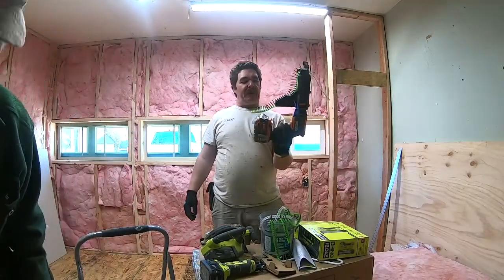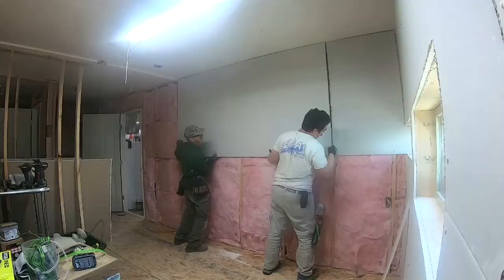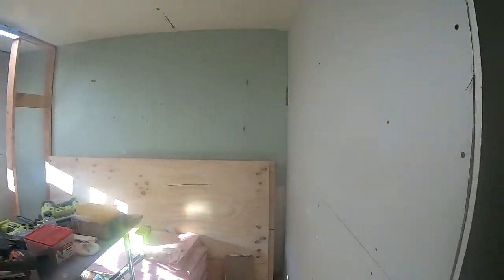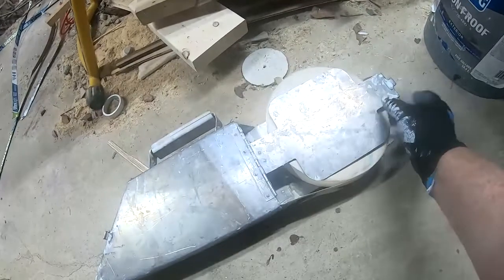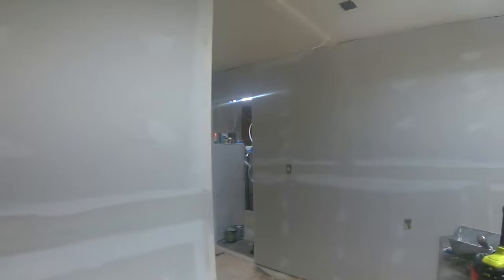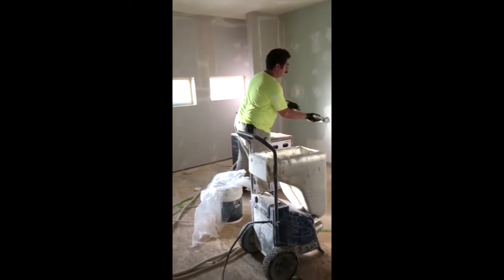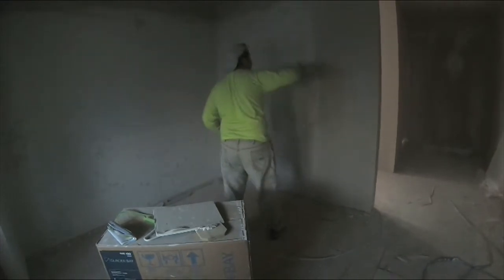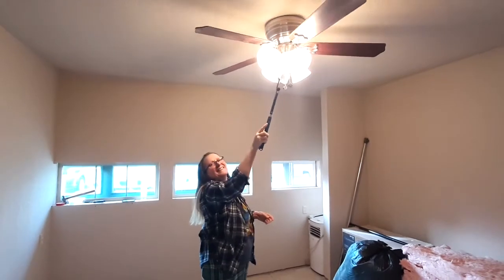Garage apartment part #4 ( Sheet rock and paint)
Finally ready for sheet rock, texture and paint.